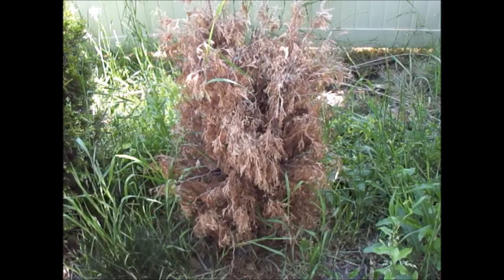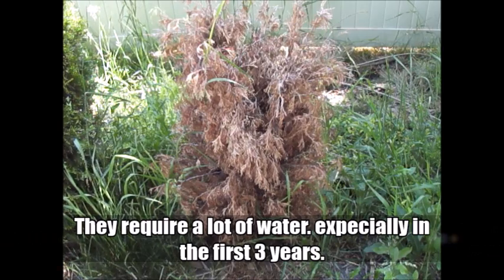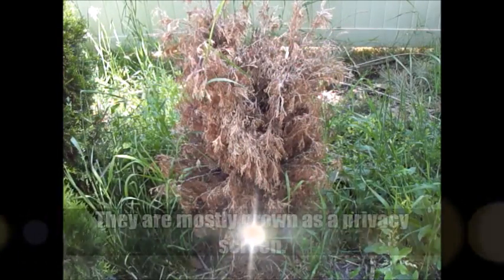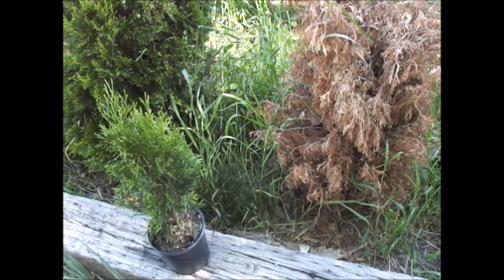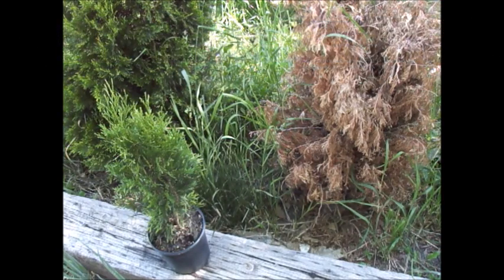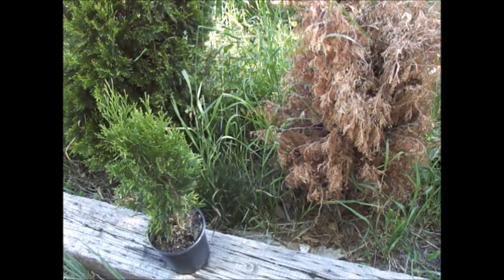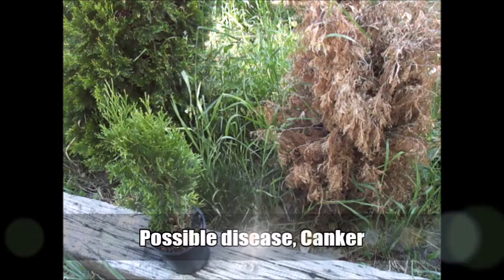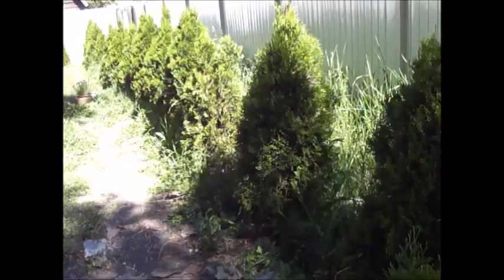Growing the Emerald Green Arborvitae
General information on caring for and growing the Emerald Green Arborvitae.
Most commonly grown for a privacy screen. They are a medium , slow growing  evergreen. They grow between 10 - 15 feet tall, and 3-4 feet wide. Plant them 24 to 36 inches apart.
Making them a perfect wall of green privacy. Tie them up in the winter and water well when in hot weather.

In this video I sometimes make use of copyrighted material.